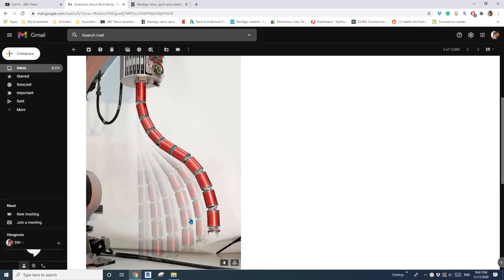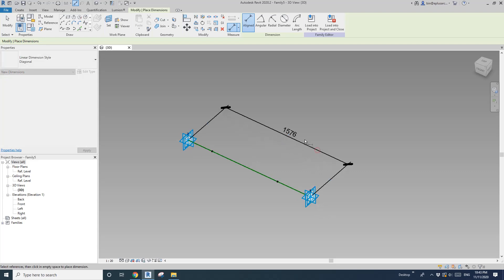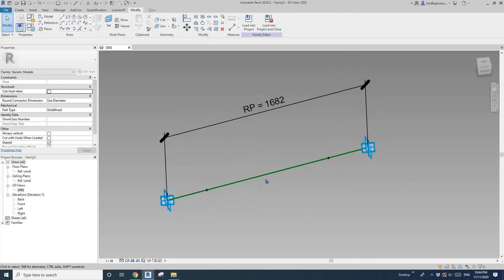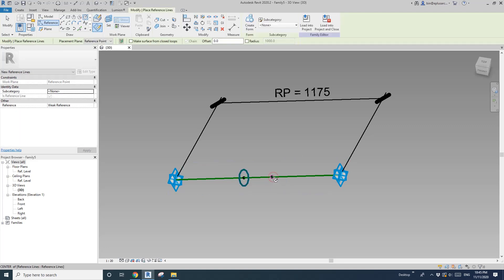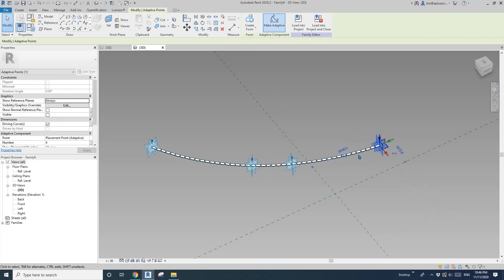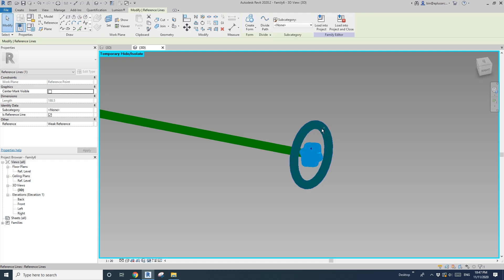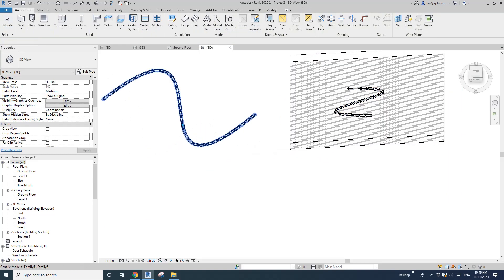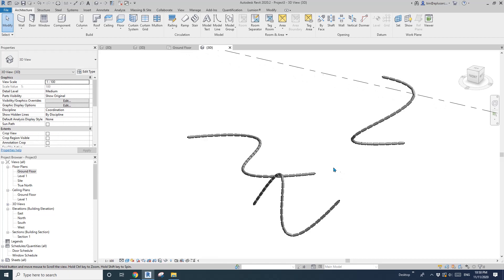Revit Exercise (Day 237) - Adaptive Family Exercise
Today, let's have some fun and model this little robotic arm...